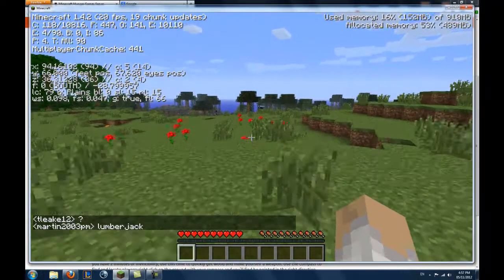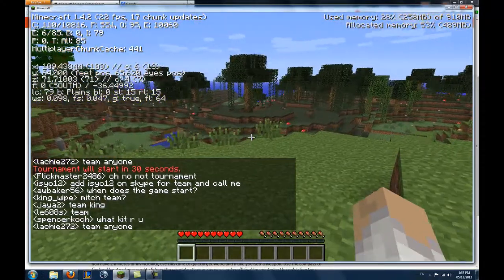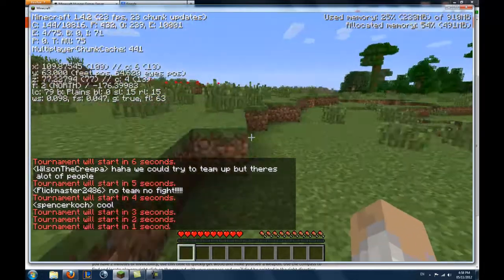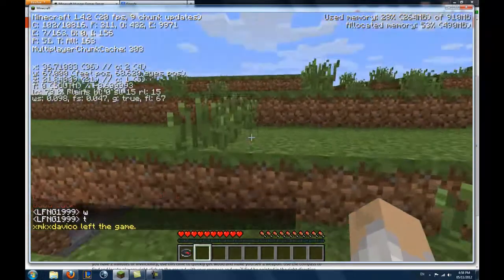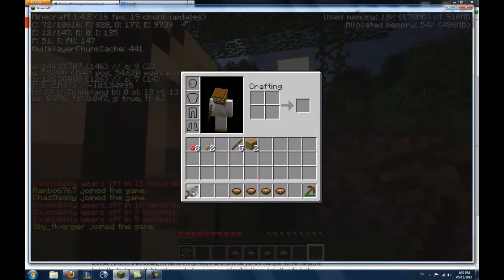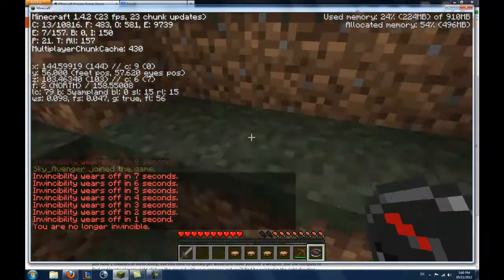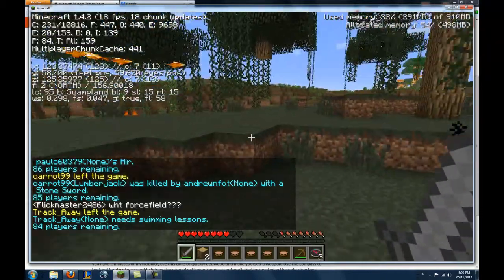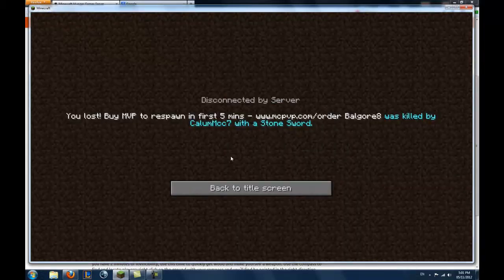Minecraft PvP Hunger Games Basic Combat/Hotkey Noob Tutorial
Hey guys,

I am back, and this time with Hunger Games!
And you can play with me anytime you see me in a server, shoot me a message!

Anyway, I started this game off fresh, as a total noob.  I have grinded out many games and learned a bit of fighting skills, so this tutorial is meant to be a basic guide for new players to learn what to do within the first 2 minutes of invincibility, as well as how to fight and hotkey with soup.

My talking is a bit delayed during the combat as I was playing live, so the basic idea is:

Middle finger on "W" (to constantly move at your enemy)
Ring Finger on "1" (to constantly switch back to your sword)
Index Finger presses "2","3","4", etc.

You want to left and right click at the same time, so you are both blocking and attacking.  Also when you switch to soup, the right clicking aspect of your double clicking, will automatically drink it, so you wont have to worry about microing back and fourth between left and right click.

You basically spam left and right click, while holding W (forward), and switch "2-1", "3-1", "4-1" etc. as needed for health.  It gets easier once you get armour.  I highly recommend practicing several times in just fast "blitz" rounds where all you do is practice this method until you get it down.  It took me about 50 games or so of 2-5 minute rounds to really get it down.  I went from a 0.3 K/D ratio to over 1.0 K/D ratio, and rising constantly.

The key is not to panic.  Reload when you are empty and after combats.  And dont misclick like I did, causing my death (I hit 4 instead of 5, lol).  At least I got one guy, so you can see that the method works.